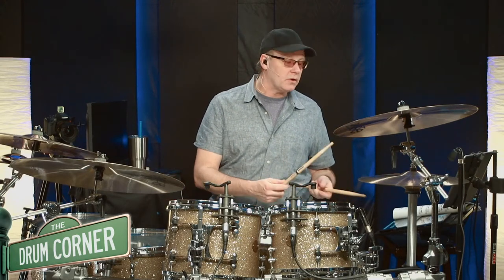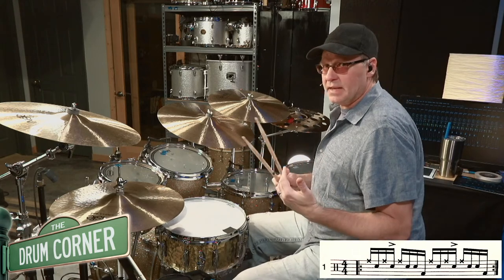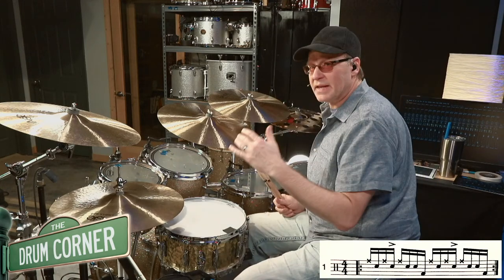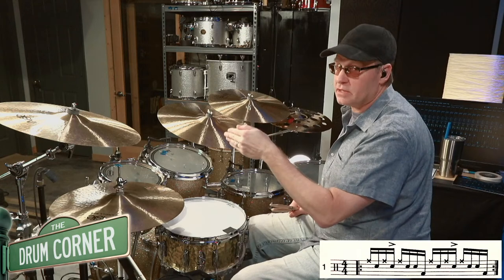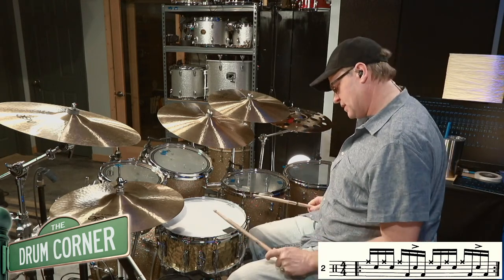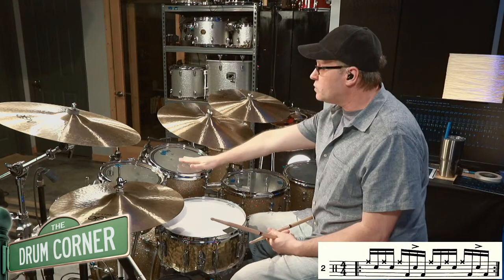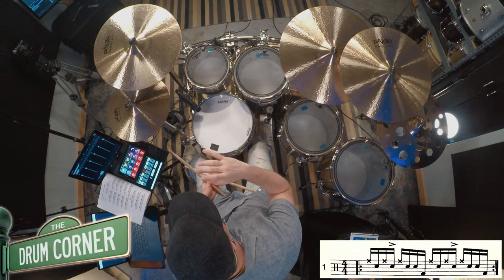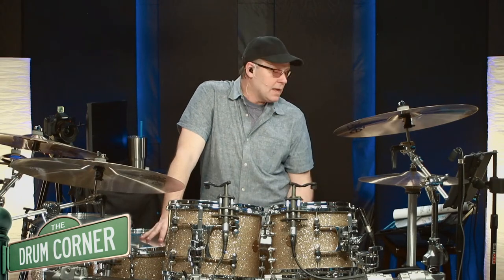How To Practice ANY New Drumset Concept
Brian shows you exactly how he works through new drum exercises and concepts in the Practice Room. Using some of these methods and tips, you can see / hear positive results instantly and  ensure constant, continual improvement behind the drums.